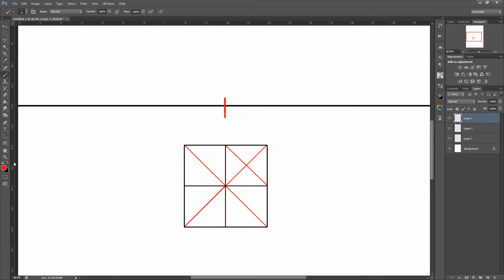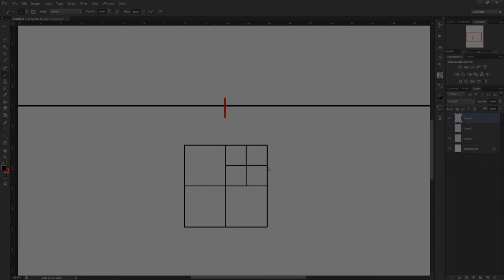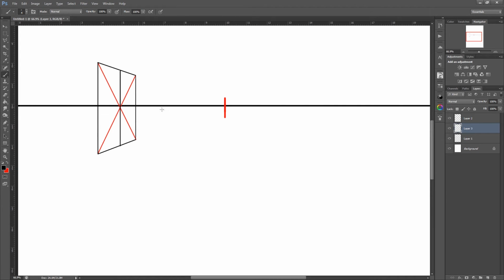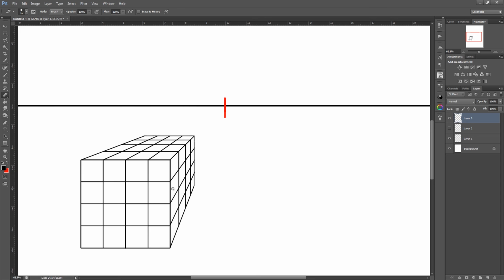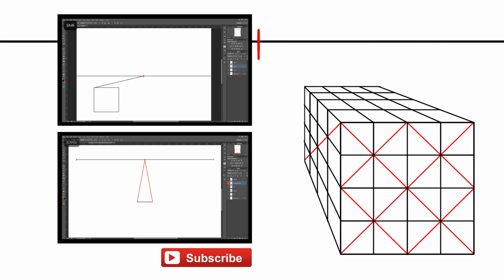One point perspective dividing and subdividing squares How To Draw Tutorial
A video on how to draw in one point perspective, learning how to divide and subdivide a square or cube plane. This is great for creating buildings / skyscrapers.